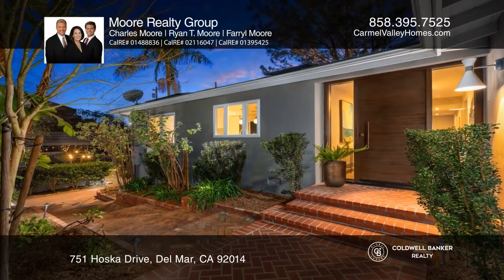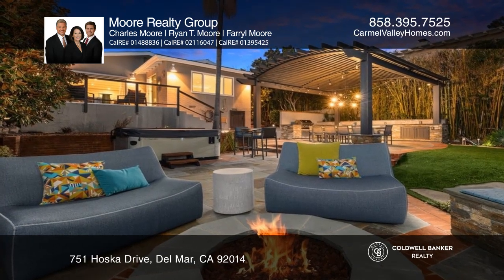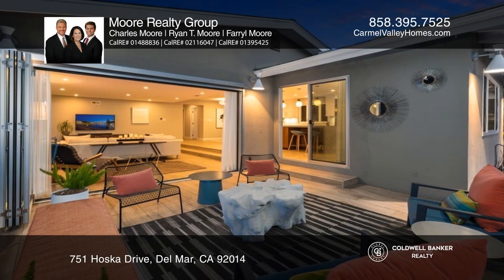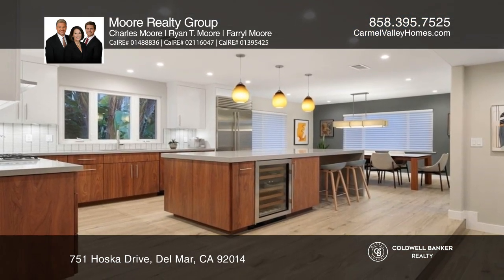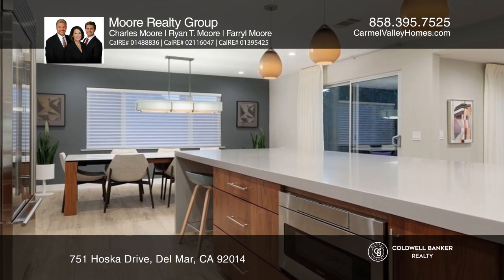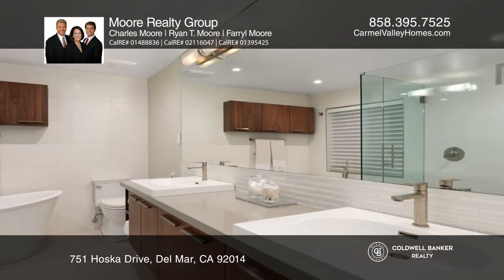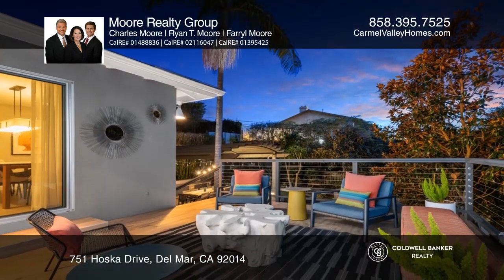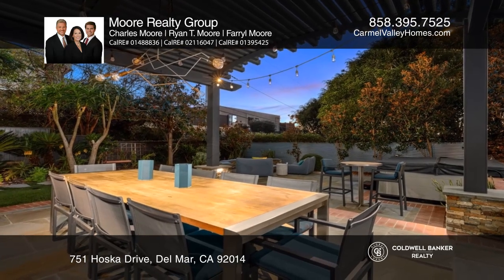751 Hoska Drive Del Mar, CA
751 Hoska Drive, Del Mar, CA

This mid-century modern home is tucked away in the hills of Olde Del Mar. This secluded approximately 9,800 square foot lot feels like a hidden treasure with only a short distance to the surf. This home originally built in 1959 has botanical charm. The front drive and entry include plumeria trees, a